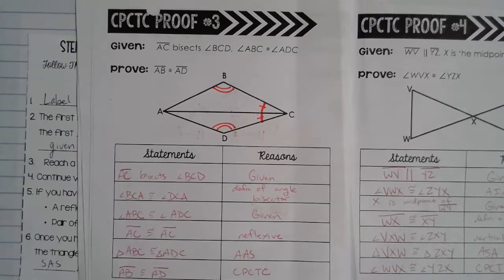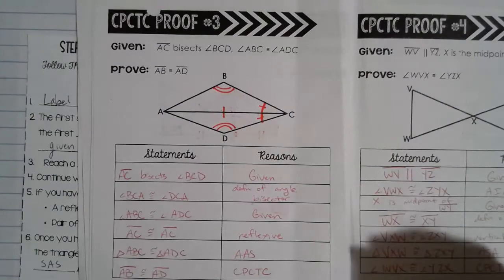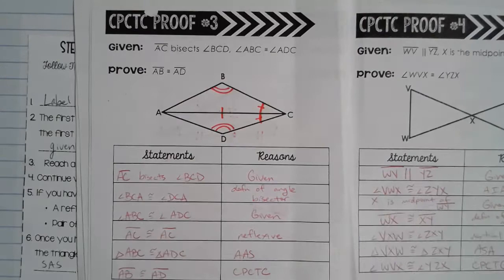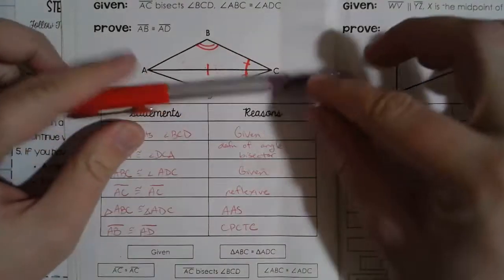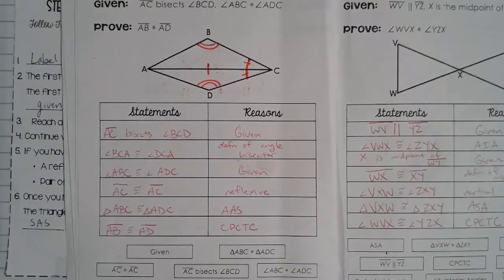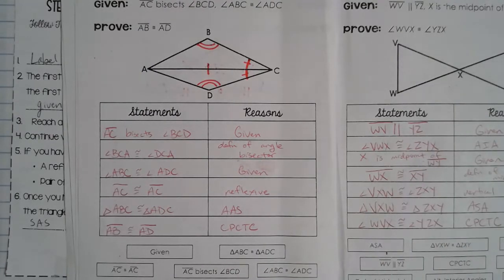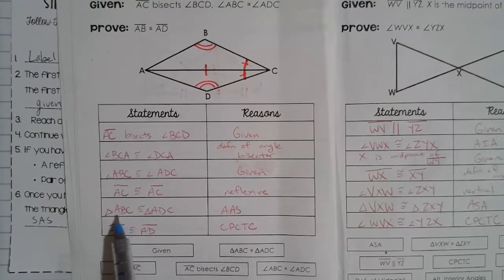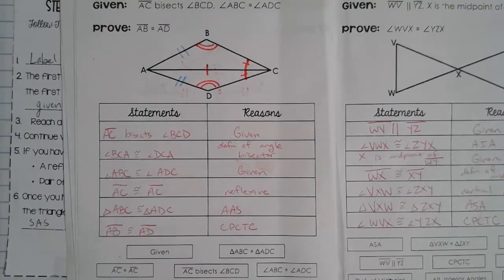5.4C - Triangle Proofs